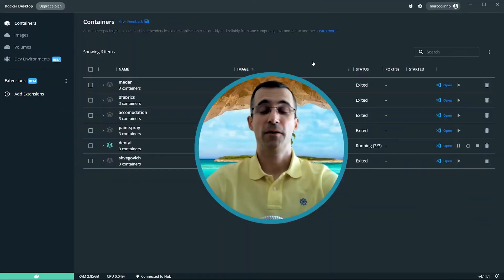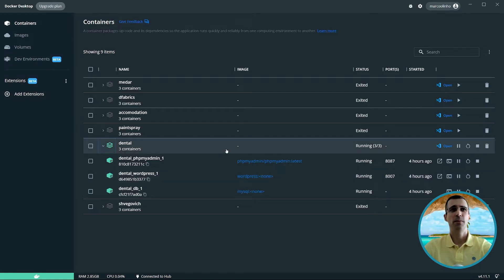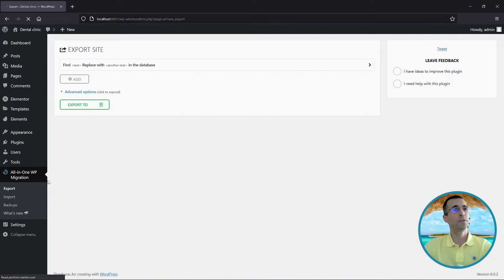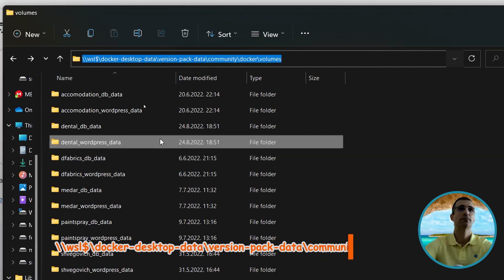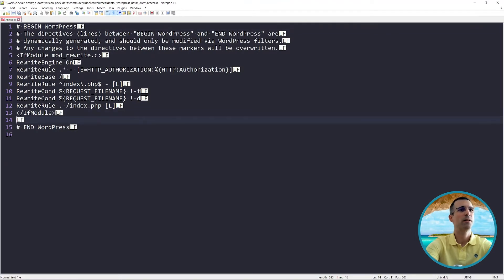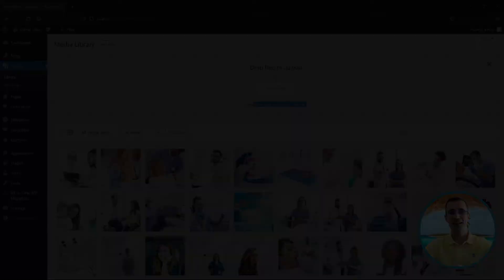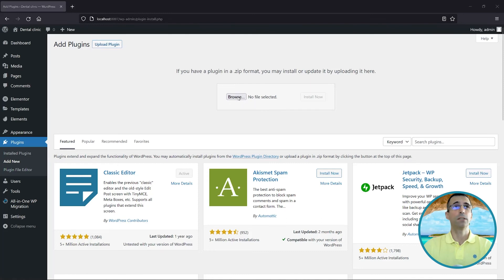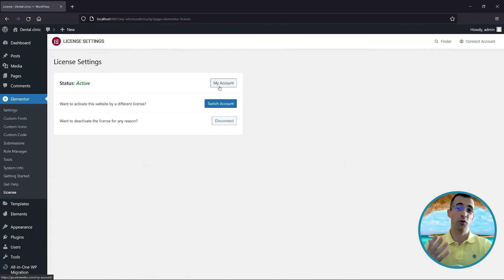Docker Desktop for Windows 11 - How to increase maximum Upload File Size in Wordpress (2022)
Are you using Docker Desktop as your local Wordpress Development Environment in Windows 11?
Bonus tip in the end! How to install Elementor Pro after you have purchased it and downloded the zip file from Elementor.com

Docker volumes mount point (Wordpress installations location) in Windows 11:
\\wsl$\docker-desktop-data\version-pack-data\community\docker\volumes\

BUY THE SAME LAPTOP AS MINE HERE (thank you very much for your support):
- Lenovo Ideapad Gaming 3 with RTX3050 Ti
- Lenovo Ideapad Gaming 3 with RTX3050